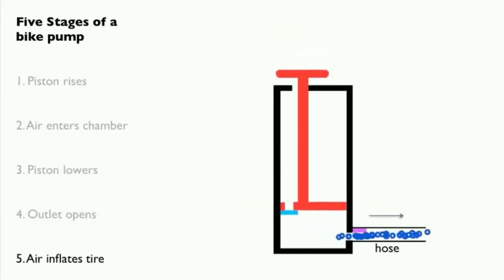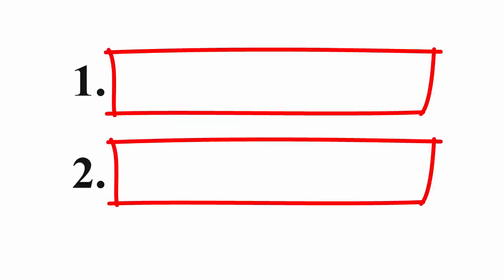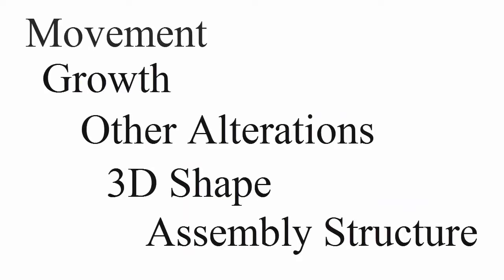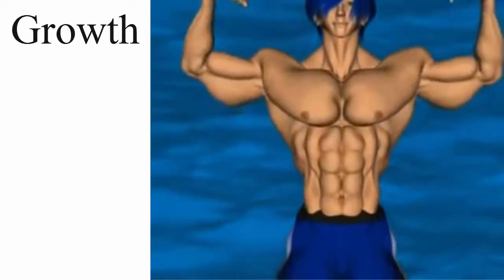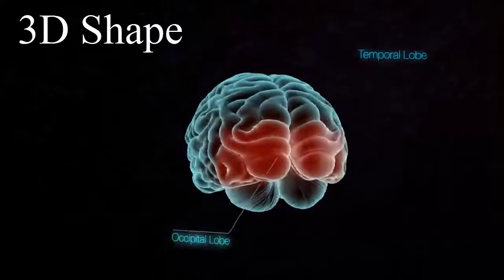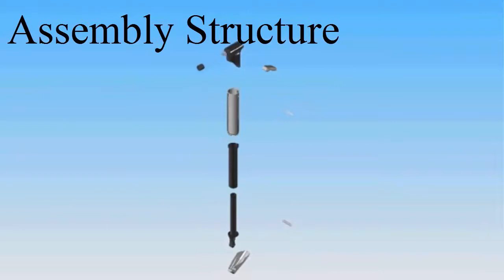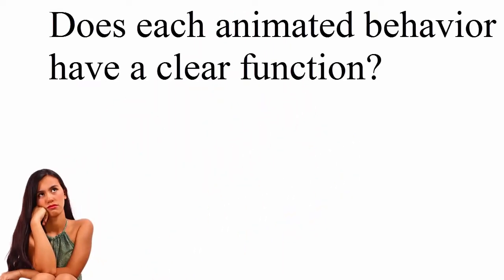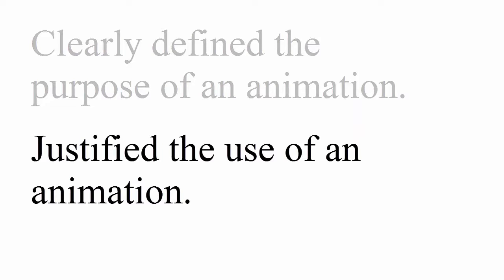Animation Principles - Principle 1